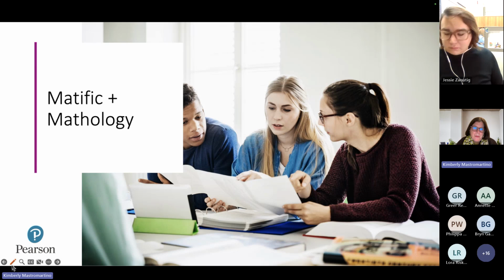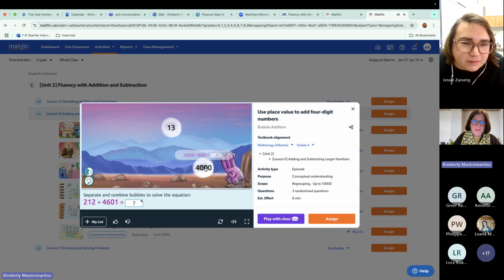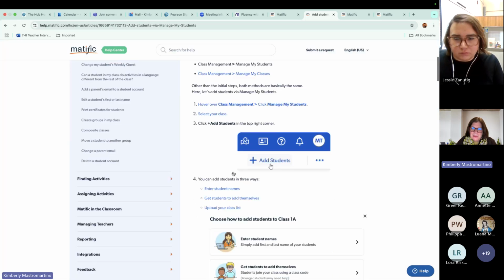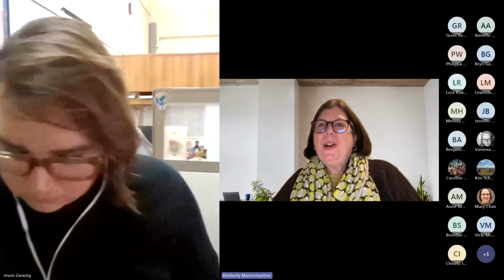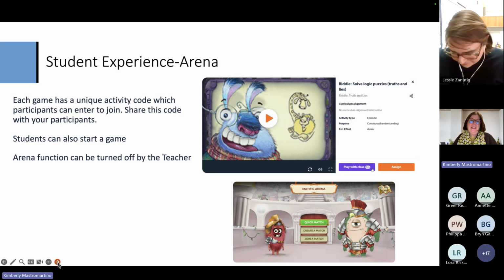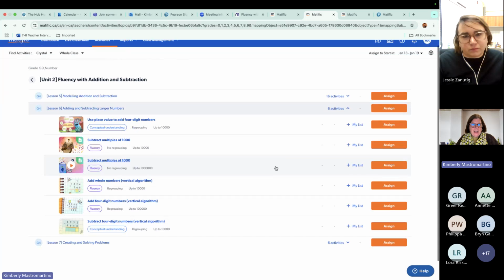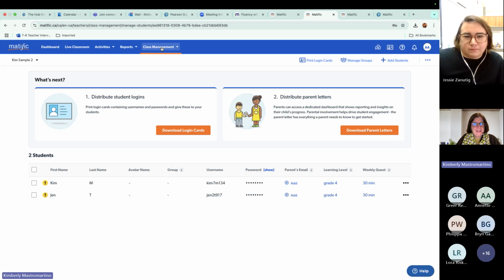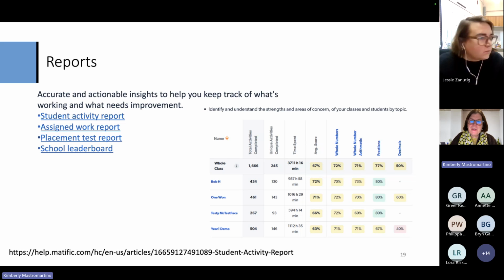Matific/Mathology.ca PG Session - Gr.4-6 - Jan. 13 2025